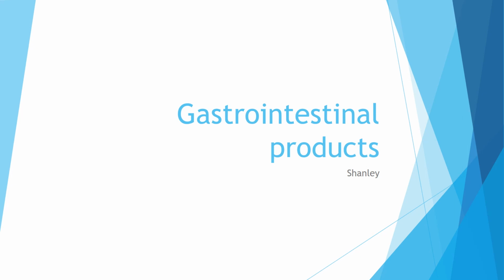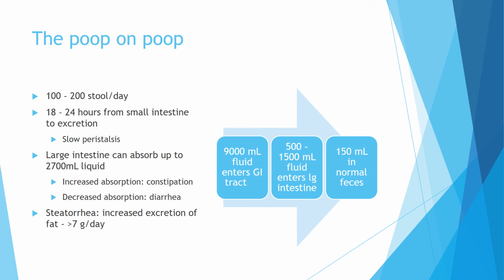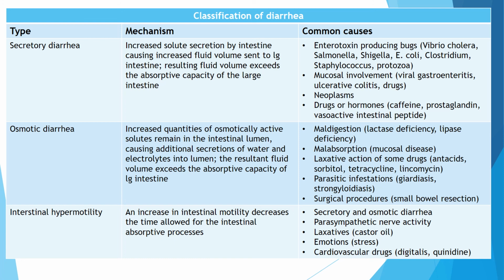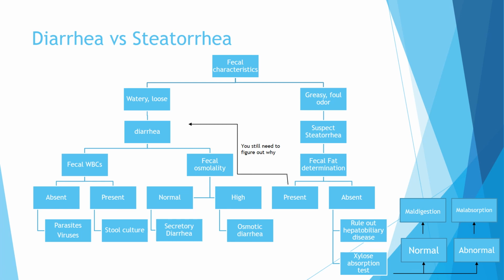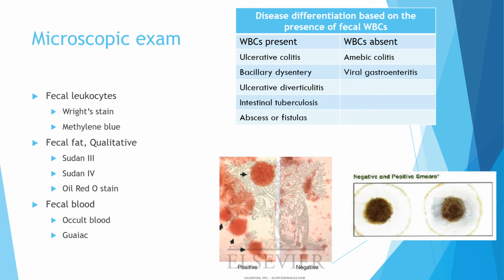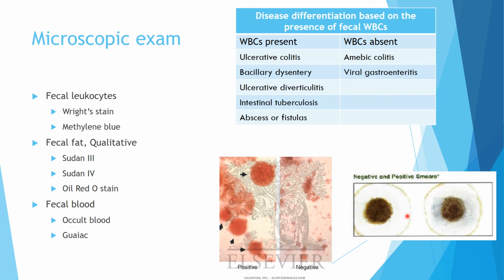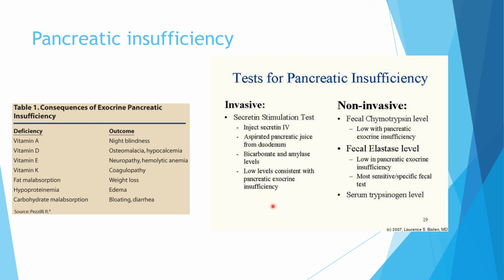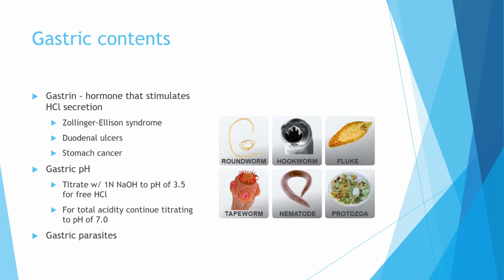445-W7 Gastrointestinal products